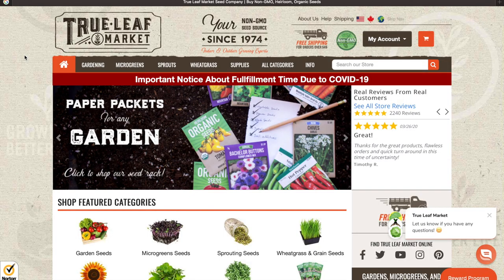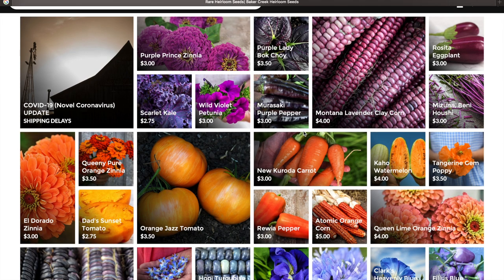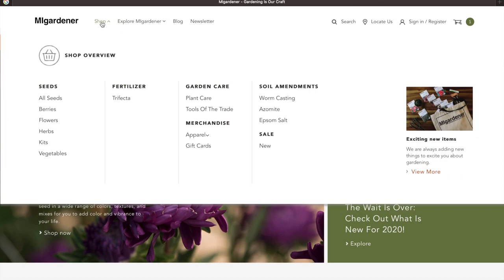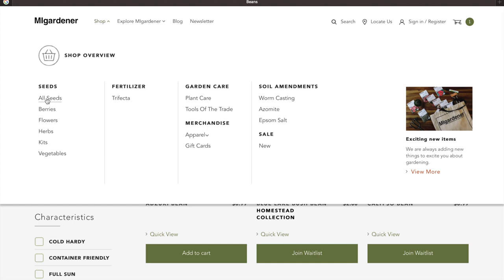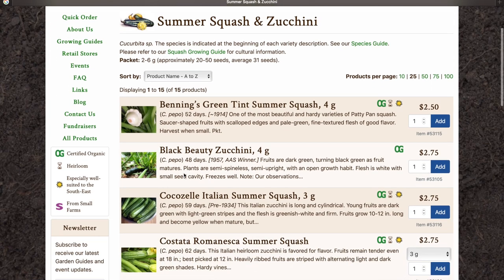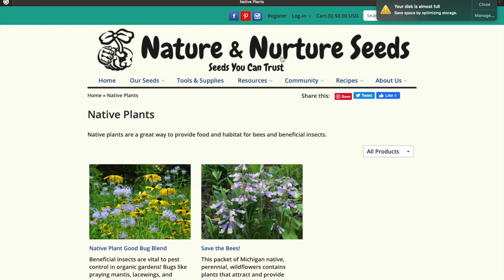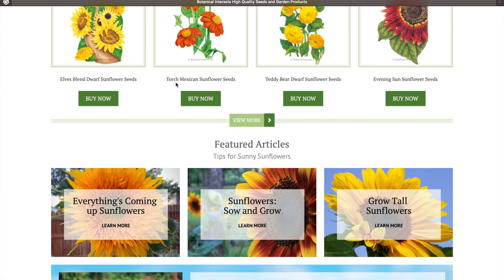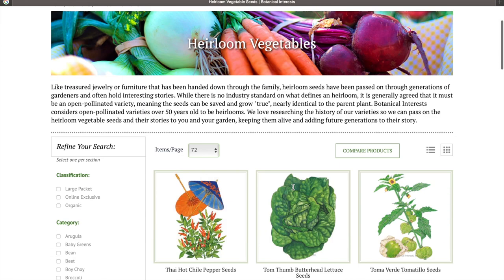Where You Should Buy Vegetable Seeds! The BEST Online Resources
Take a look at seven places where you should buy vegetable seeds online, and get ready to make your garden better than it's ever been before! All of these companies have superior rankings in several different categories that are important to consider when looking to buy vegetable seeds. I specifically highlight the amazing heirloom varieties these stores have to offer and convey my opinion on why you should be growing heirloom varieties whenever possible. Vegetable seeds can easily be found in any big-box store, but you will find much higher quality of seeds when using these companies. Start your garden off right each and every year with these amazing online shops where you should be buying vegetable seeds!

🛒 RELATED WEBSITES 🛒